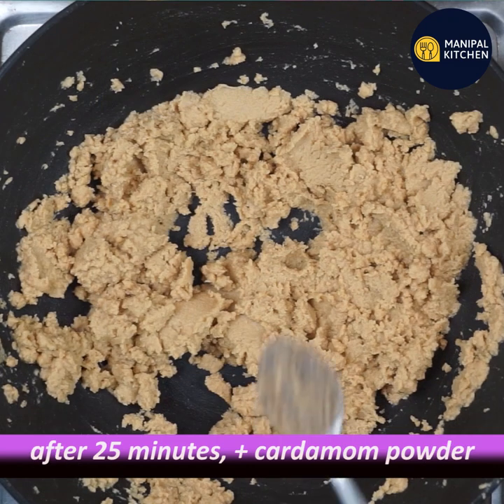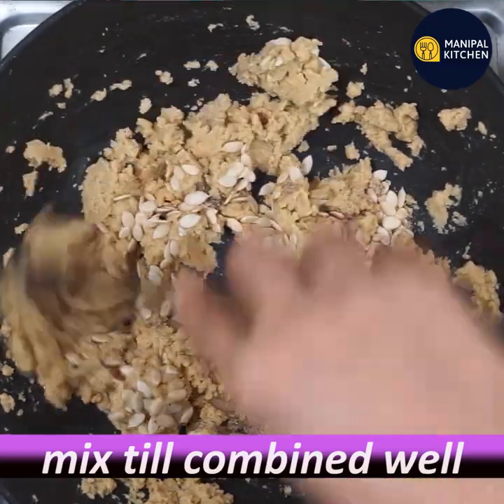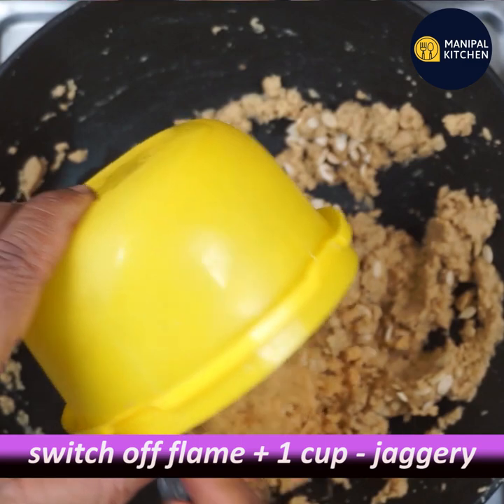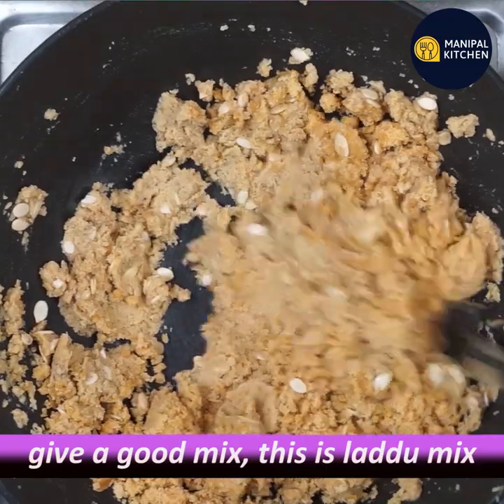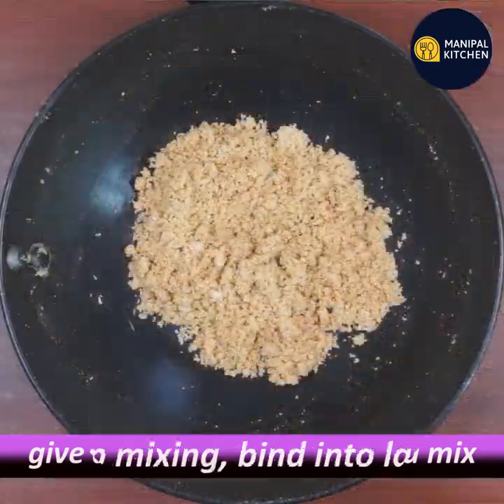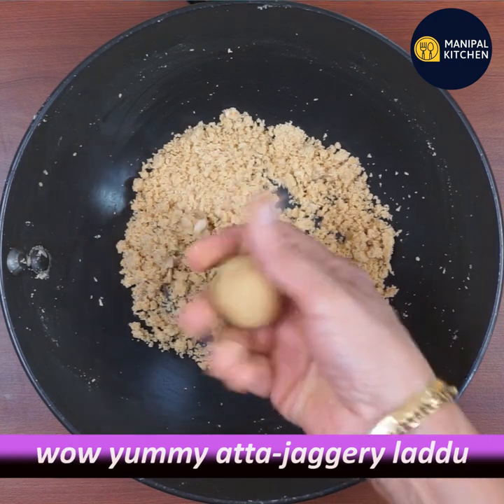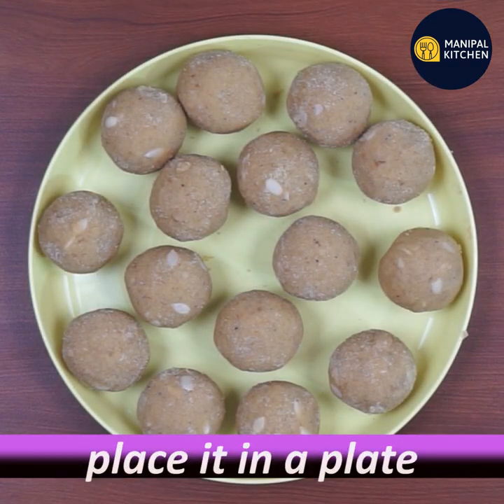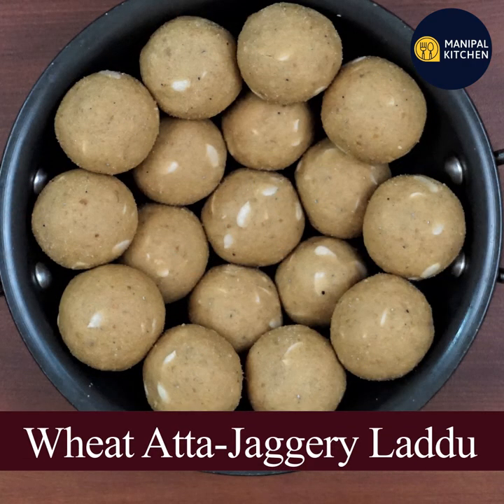ಆರೋಗ್ಯಕರ ಬೆಲ್ಲದ ಗೋದಿ ಉಂಡೆ Wheat Atta-Jaggery Laddu With Perfect Tips|Manipal Kitchen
Wheat Atta-Jaggery Laddu With Perfect Tips|A Perfect Lockdown Laddu | ಆರೋಗ್ಯಕರ ಬೆಲ್ಲದ ಗೋದಿ ಉಂಡೆ |Manipal Kitchen
Wheat atta plays a main role in Indian kitchens .  May it be a south Indian or north Indian it is such a vital ingredient of so many dishes.  We  use  wheat atta for roti, chapati, phulka,puri and also tukdi, burfi, laddu etc.  Today I would like to share the recipe of wheat atta jaggery laddu which is good from the health point of view.  Here goes the recipe.
INGREDIENTS :
1. Wheat atta - 2 cups
2. Desi ghee - 3/4 cup
3. Cardamom powder - 1 tsp
4. Melon seeds - 2 tbsp
5. Organic jaggery - 1 cup
PROCEDURE: Place a wide pan on low flame and add 3/4 cup desi ghee to it.  When it melts, add  2 cups of wheat atta  to it and mix till combined well.  Keep frying on low flame for about 20-25 minutes continuously without a break.  It turns so aromatic  that the whole atmosphere is filled with aroma.  At this juncture , add cardamom powder and give a good mix.  Add melon seeds too and mix well till combined.  Switch off the flame and add powdered jaggery and mix till combined well as it is good to combine when it is warm itself. This is the laddu mix.   Allow to cool well and bind into laddu of required size . It tastes so awesome  and yum yum!
YIELDS: 20 LADDUS
Other Related Links On This Channel:
1. (Wheat atta jaggery burfi/gur papdi)
6.